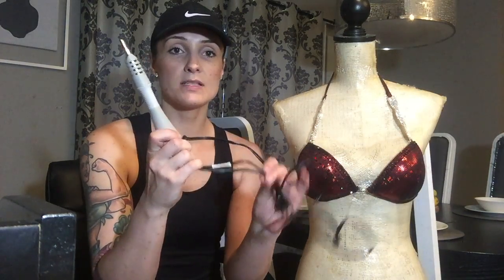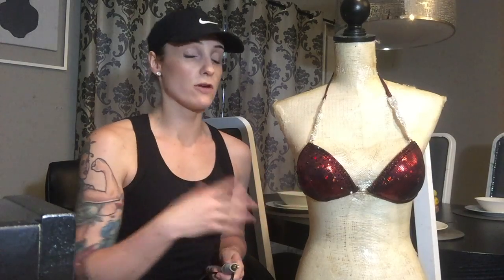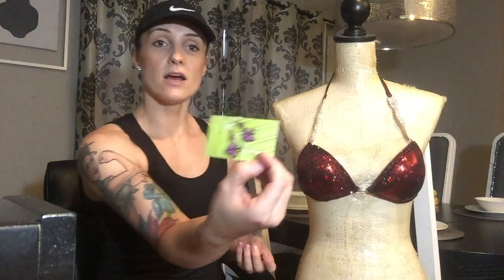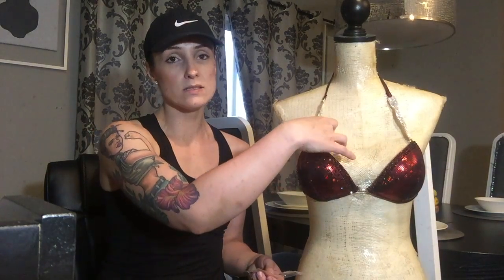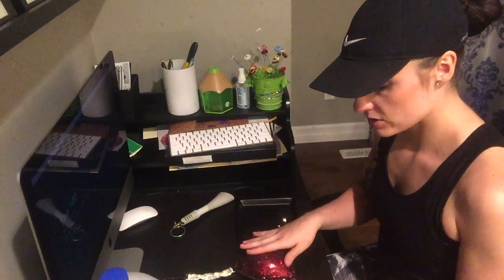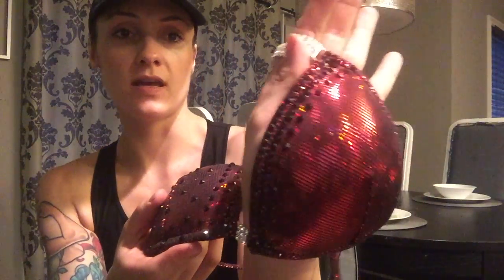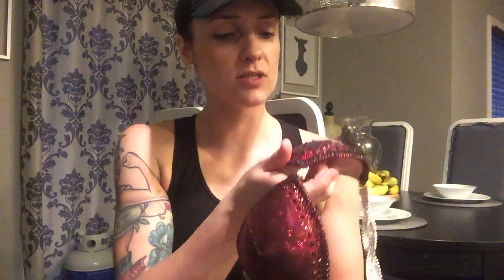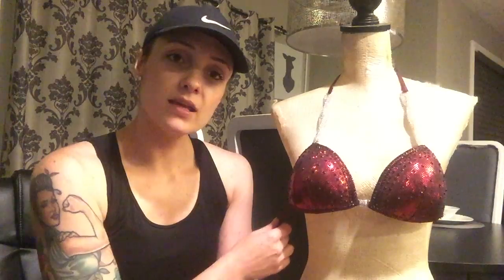DIY Tutorial: Blinging Out A Posing Suit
This super easy tutorial encompasses all you need to know about how to bling your posing suit for your next bodybuilding competition. From a Bikini Competitors perspective of course!

Things you will need:
1 Bikini
3 HOT FIX crystals/rhinestones NOT regular flat backs
4 Heat proof/safe dish that can contain your stones
5 Flat surface to work on
6 A bowl as big as your butt if you would like to bling your bottoms

Watch this tutorial for all of my tips and tricks as well as the step by step process of creating that extra glamour. Happy hot fixing!!!

Coach: @emmybikini Emily Adams
Top: Old Navy
Hat: Nike